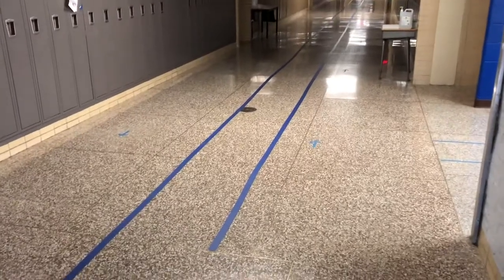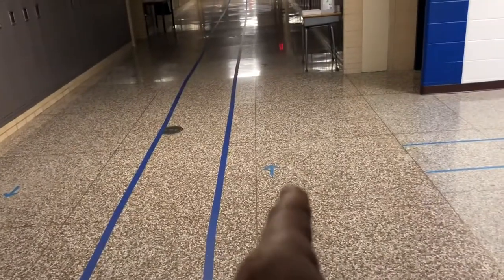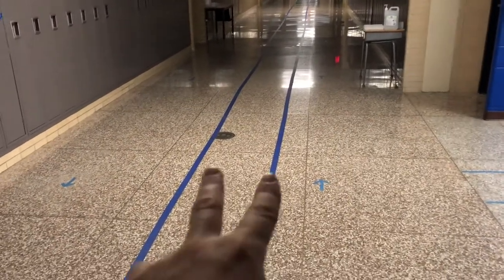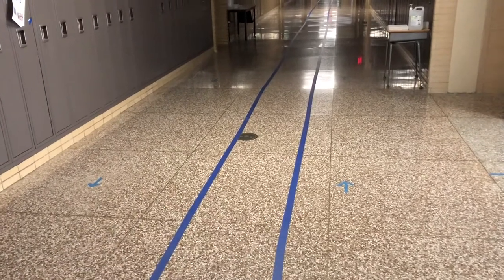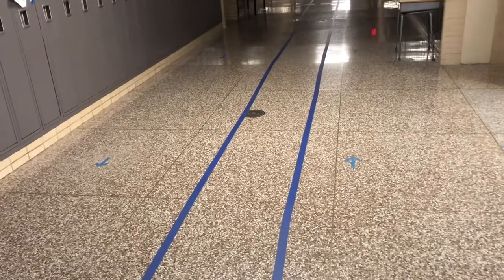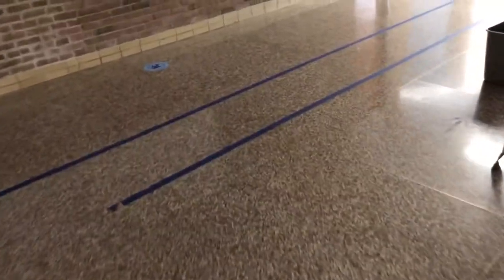The Custodian Life | Scraping Hallways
During COVID we had put down tape in hallways for guiding kids and staff. Now it’s my job to scrape it off and I thought I’d take you along for the ride!